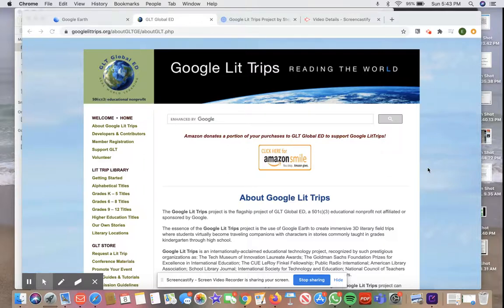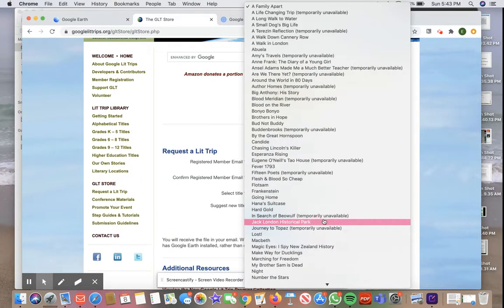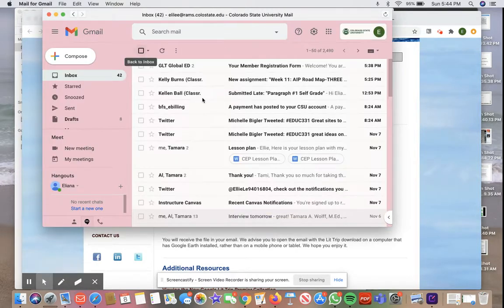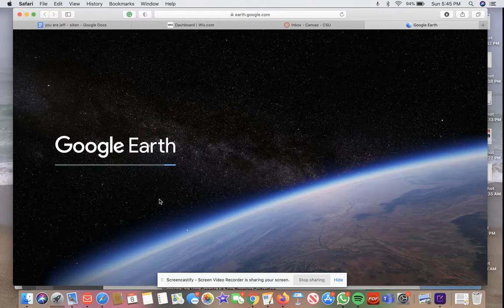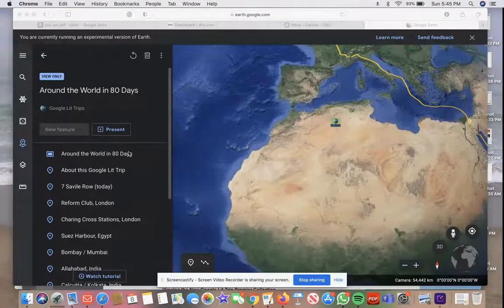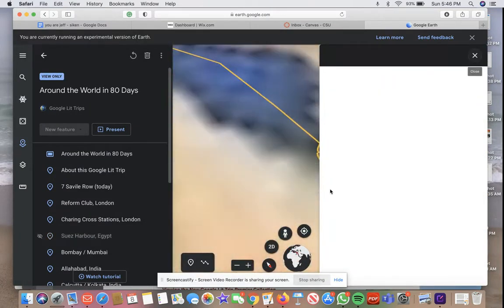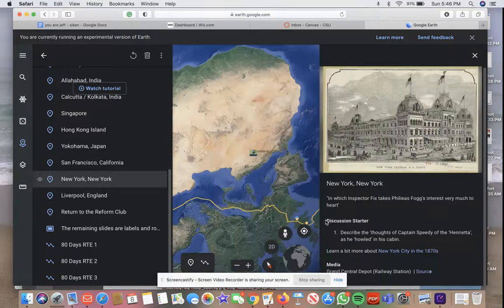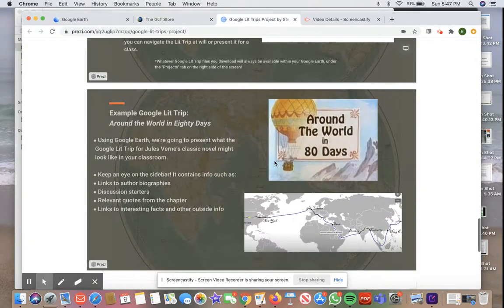Google Lit Trips Screencast: Part 2